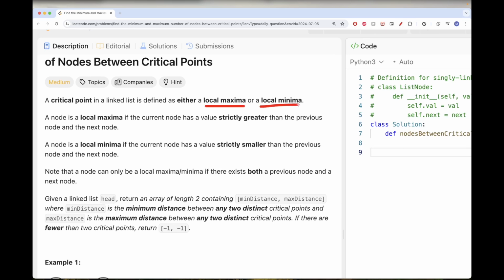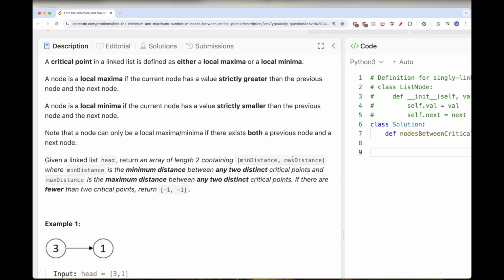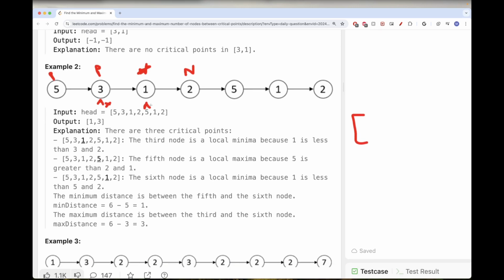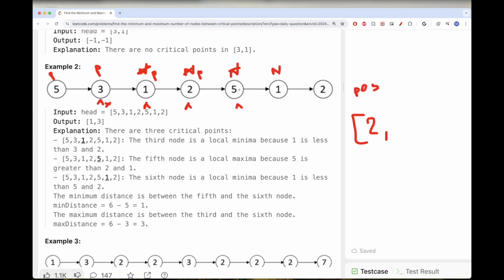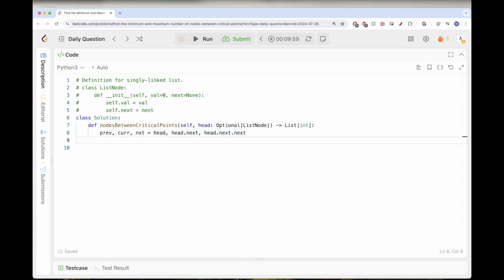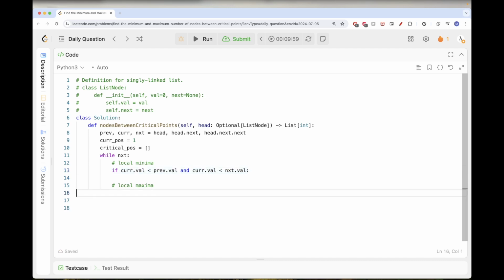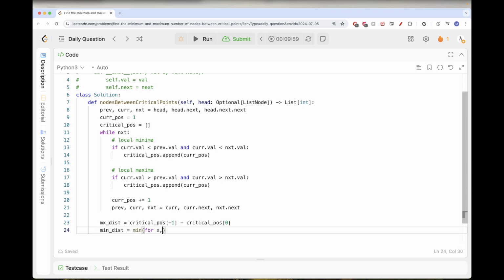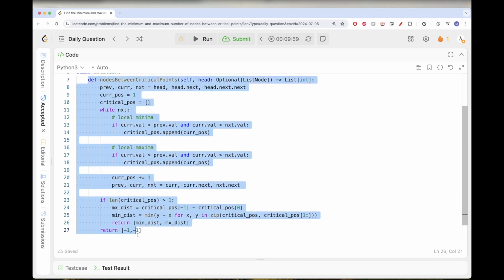Leetcode 2058: Find the Minimum and Maximum Number of Nodes Between Critical Points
leetcode weekly contest, weekly contest, leetcode, google coding interview, Leetcode 2058, leetcode 2058, Leetcode 2058: Find the Minimum and Maximum Number of Nodes Between Critical Points,